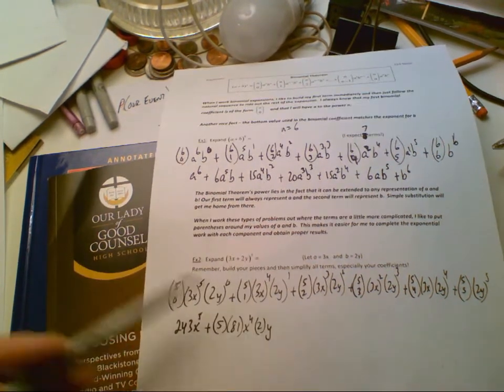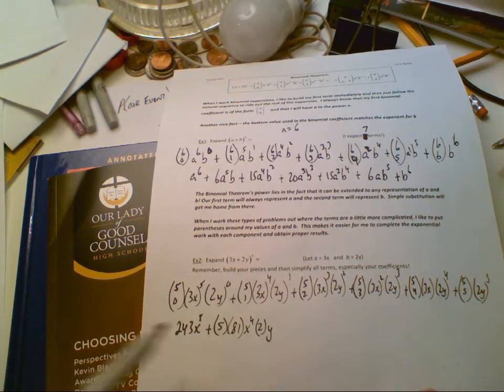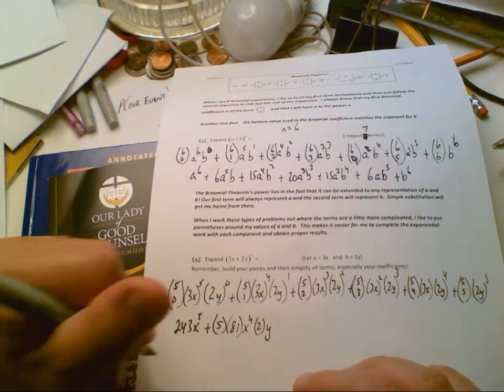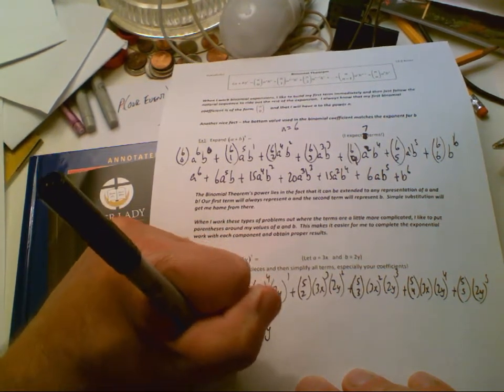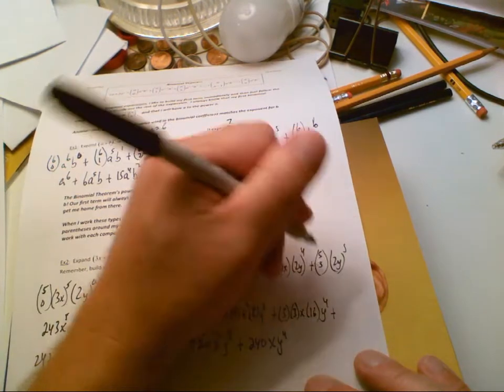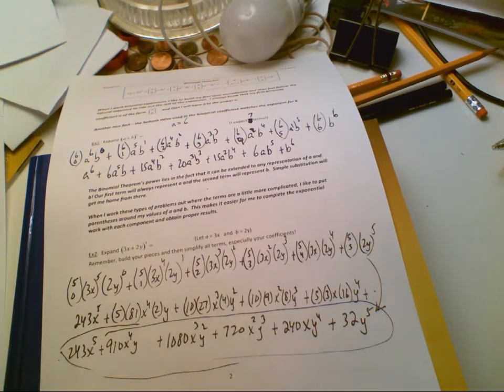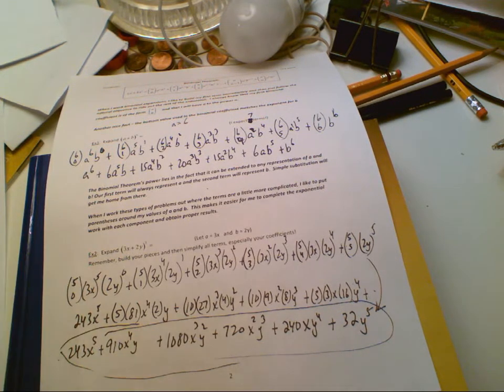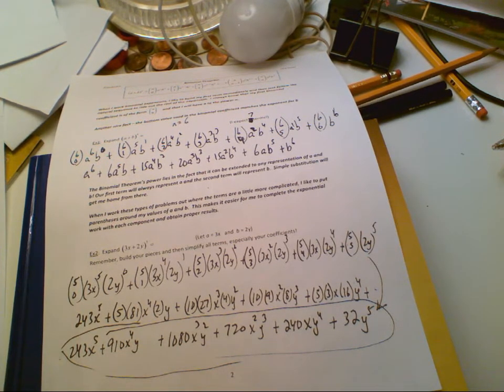Mr. Schoch 13.6 Part 2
Binomial Theorem Part 2 of 4